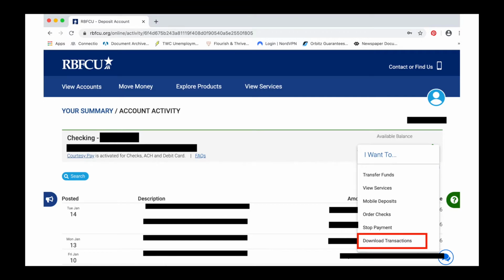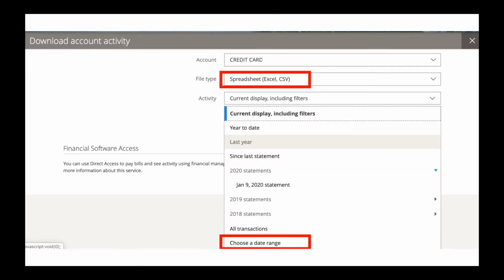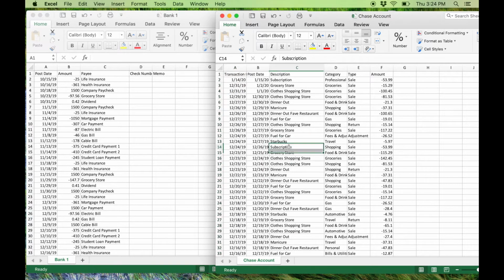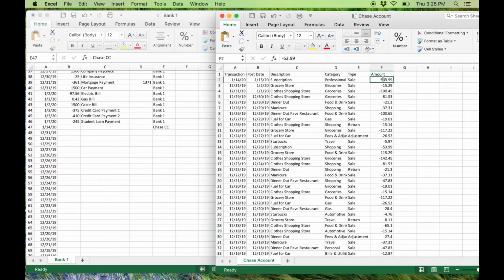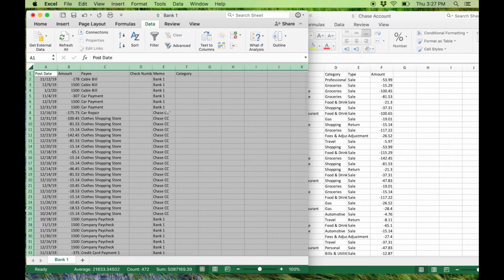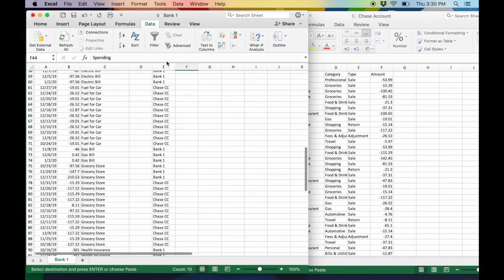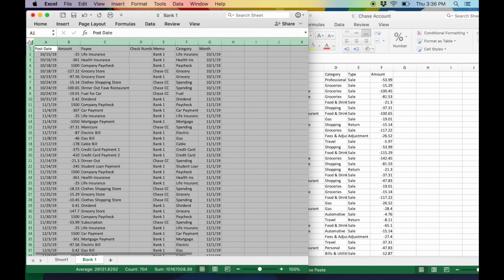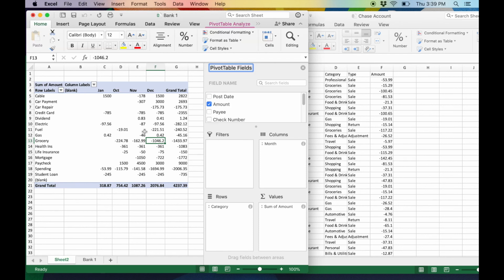Time Saving Budget Hack - Save Hours On Your Budget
Learn how to save hours on your budget every month.  This budget hack makes it super easy to categorize your expenses when starting your budget or maintaining your budget each month.  This is even a great hack for people who hate budgeting.

If you want to learn how to create a super simple budget then check out this video

Today, I'm going to show you a trick that can save you hours on your budget. Let's get started. This trick can help you not only when you are going through your expenses to initially start a budget, but also as you go back monthly and look at how much you spent versus how much you budget-ed for, and this is a really, really, really great hack for people who hate doing the budget only because it saves so much time. So, let's dive right in. I'm going to show you how to do this step by step. So first thing I'm going to do is I'm going to show you my computer screen so you can see exactly what I'm doing. However, your banking or credit card website might be a little different. So if it doesn't look at exactly like this, and you're unable to tell how to do it by looking at the way that I'm doing mine, you can call them, they're amazing and they will walk you through step by step how to do this. So let's get started. So the first thing you're going to do is you're going to log into your bank account, and then you're going to look for something like download trans-actions, it might look a little bit different on your bank account, and again, you can call and they can show you right away how to do this. Pretty much all banks that have online banking have this functionality. So you go to download transactions. So when you get here, you would click this and then it would take you to a screen that looks like this. Download transactions is by month or date range, choose date range, and then put in the last three months as dates. Today is 1/16/2020 so it's always going to be the day before and then three months prior to that date. So whatever today is mi-nus one day goes here and then back three months goes here and this, depending on your banking software will say CSV or Excel, CSV, you're going to select that op-tion here and then you're going to click ‘Download’. So once you've clicked down-load, then you should get something in the bottom of your screen that looks like this. This is the actual document, it shows up here. So you're going to click on that, and when you do, it's going to bring up a spreadsheet, which I'll get to in a second. So, the next example would be a credit card. So, this is Chase, you're going to log into Chase, and you're going to look for this icon right here, also means download and this is a very common icon. So if you kind of want to look around, and you click this here, then you'll go to the next screen. It'll have your credit card listed here with the number of the last four digits and then we're going to choose spreadsheet Excel, CSV right here, and then activity, you're going to choose a date range. So we're go-ing to click that going to bring up a date range for you to choose today is 1/16/2020, you're going to use a day before 1/15/2020, and then three months back, which would be October 15th 2019, and you are going to click “Download”. So once you've downloaded it again, you'll see that spreadsheet here at the bottom of your screen. So, that will be the way that you are going to download this activity. If you're updating your budget, instead of creating a brand new budget, then in that case for this date right here, they'll just put day before you know yesterday, whatever your date is, and then just one month back. If you're starting a fresh budget, I always recommend three months back. So, once you click the bottom where it said CSV, it’s going to open up a spreadsheet, it's either going to be in Excel, Numbers, just whatever your computer's default is for spreadsheets, it'll look something like this that might be a little different. I have Excel and also using a Mac so might look a little different than a Windows com-puter. It's going to look pretty much the same. So you're going to have your post date here, the amount, and the payee and then because it’s a bank, it’ll have check num-ber and memo. So, if you were to check it on the check number here. Then for the Chase account, which is a credit card account, it looks a little different. So you can kind of see the differences. So what you have here is the transaction date and the post date. So this is the date that you swipe the card and this is the date that it posted to your account. Again, I just made up dummy information, so these categories and types may not exactly match.